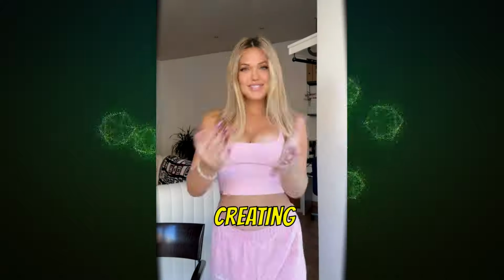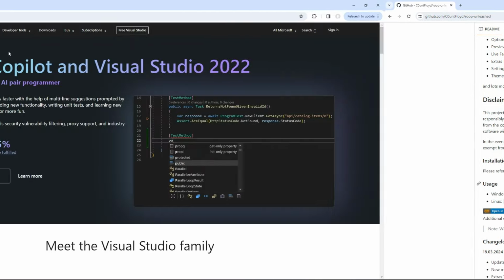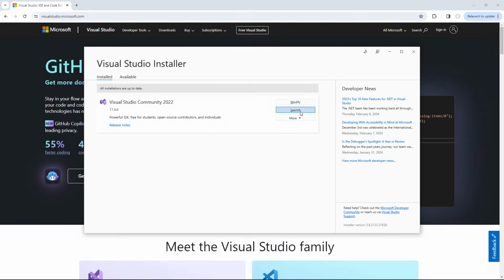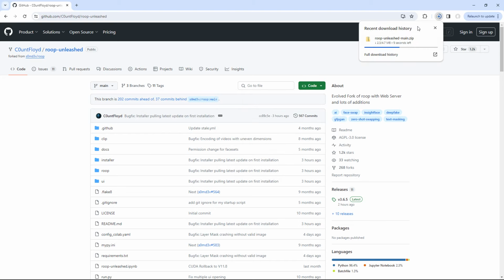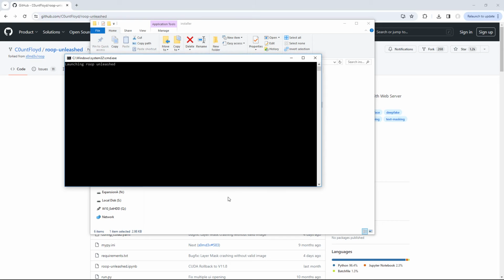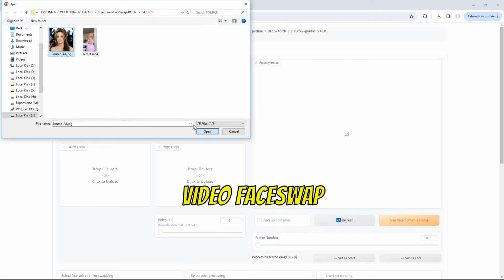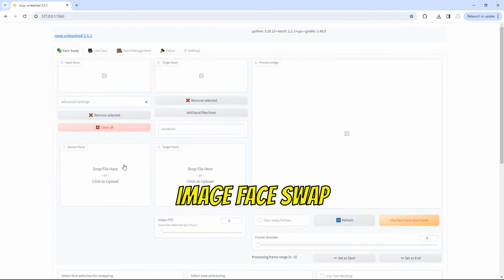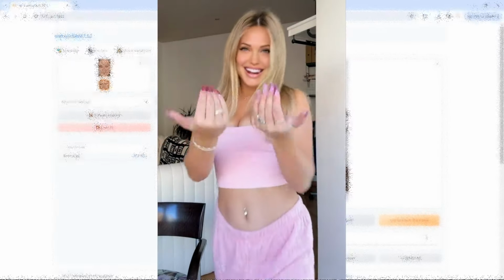Create DeepFake Locally without GPU | Roop Unleashed | Face Swap your AI Influencer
Creating stunning DeepFake videos without a GPU - locally in your computer! 🎭 Learn all about Roop Unleashed, the ultimate tools for Deepfake creation. Transform your content with this incredible Face Swap tool without any limitations! 💻✨

✅ VIDEO CHAPTERS
00:00 Intro
00:29 Install Visual Studio
01:04 Install Roop Unleashed
01:54 Deepfake a Video
02:29 Face Swap an Image
02:55 Results